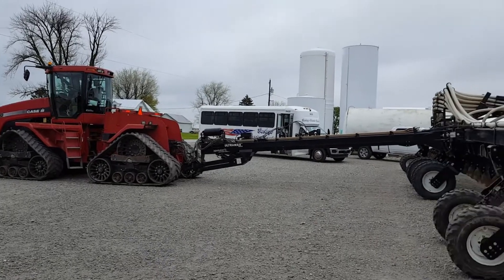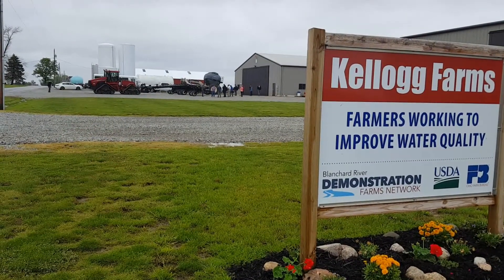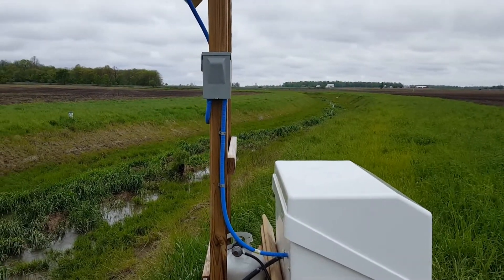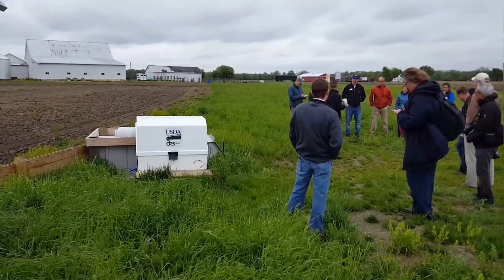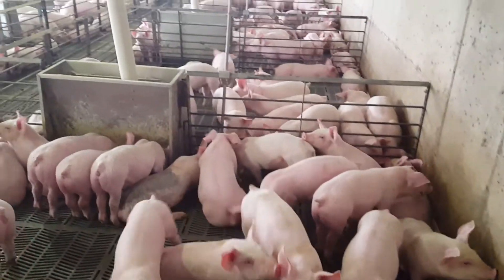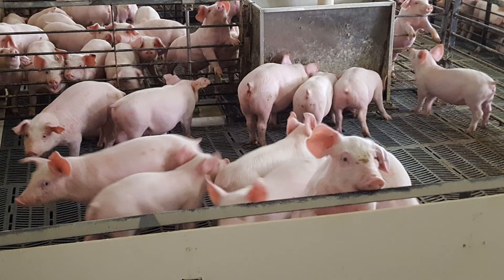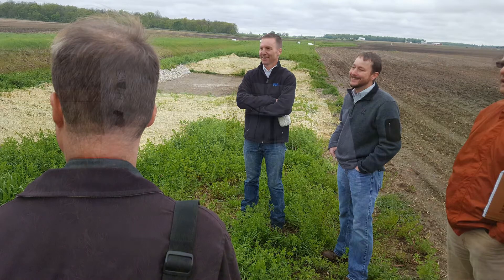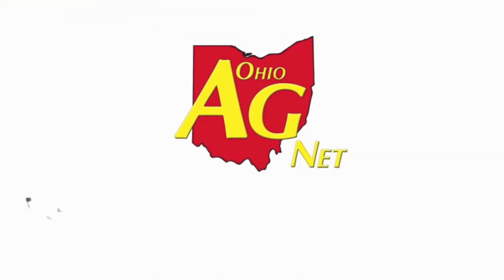A Video Tour of the Blanchard River Demonstration Farms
The Blanchard River Demonstration Farms project is a $1 million venture between the United States Department of Agriculture Natural Resources Conservation Service and the Ohio Farm Bureau Federation. The goal of the effort is to demonstrate on-farm conservation practices to help improve water and nutrient conservation. The Demonstration Farms aim to help producers find the right combination of practices that reduces nutrient and sediment loss while minimally impacting their financial bottom line.